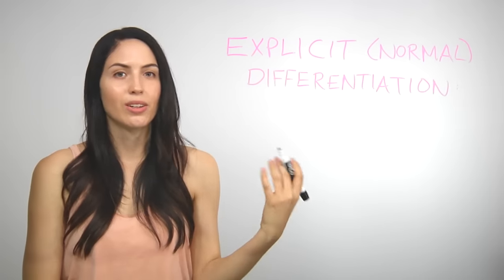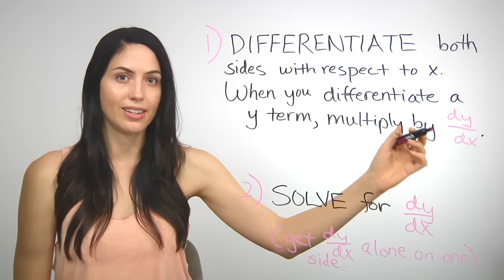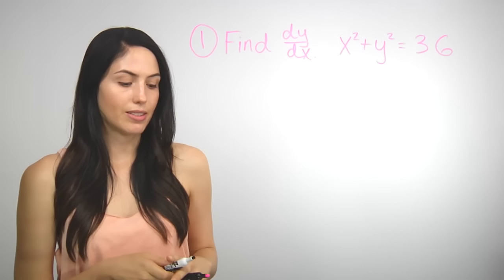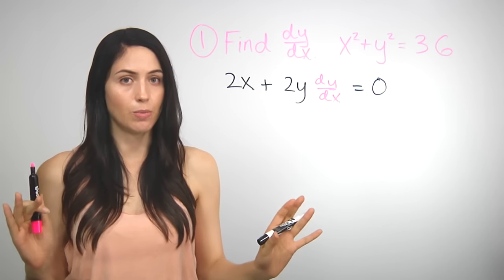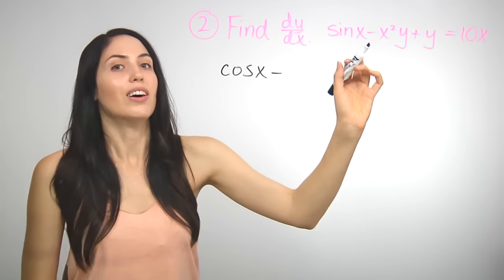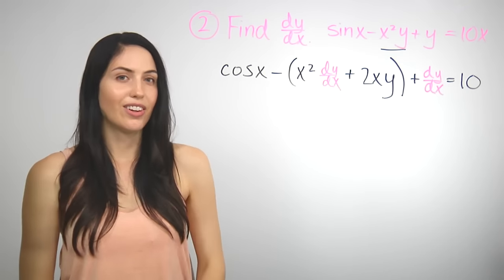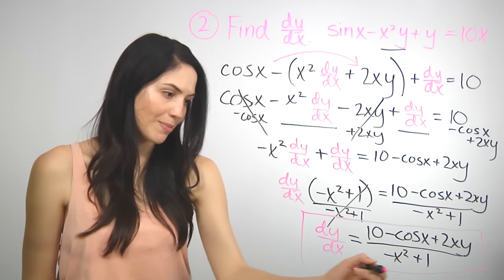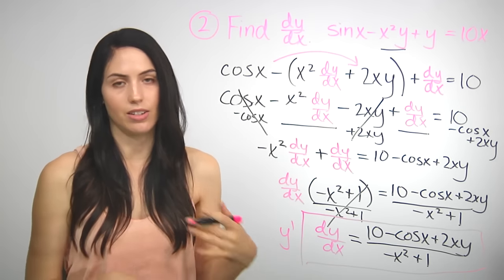How to Do Implicit Differentiation (NancyPi)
MIT grad shows how to do implicit differentiation to find dy/dx (Calculus). To skip ahead: 1) For a BASIC example using the POWER RULE, skip to time 3:57. 2) For an example that uses a TRIG FUNCTION and the PRODUCT RULE, skip to time 7:20. Nancy formerly of MathBFF explains the steps.

What is implicit differentiation? Up until now, most functions you've had to differentiate have probably been written EXPLICITLY as a function of x, such as y = x^2. However, if a function y is written IMPLICITLY as a function of x, such as x^2 + y^2 = 9, you will need to use implicit differentiation to find the derivative dy/dx. The only difference is that any time you take the derivative of y, you must also multiply by dy/dx. The reason is that y is dependent on x. You can think of y as containing some x expression inside it, so
implicit differentiation is basically a special instance of the chain rule in which you must take the outside derivative but also multiply by the inside derivative, which is dy/dx in this case.

Here are the steps to doing implicit differentiation to find DY/DX:

1) TAKE THE DERIVATIVE OF BOTH SIDES, MULTIPLYING BY DY/DX every time you take the derivative of a Y: The first step is to take the derivative of both sides of the equation, with respect to x, but to attach a dy/dx if you ever take the derivative of y. For instance, to implicitly differentiate the equation x^2 + y^2 = 9, take the derivative of both sides with respect to x. On the left, the derivative of the x^2 term is just 2x. To differentiate the y^2 term, in this case first use the power rule to get 2y, and THEN, because y is dependent on x, you must multiply the term by dy/dx so that you have y^2 times dy/dx. Don't forget to differentiate the right side of the original equation as well, which was the constant 9, so the derivative is just 0. Your new, differentiated equation is then 2x plus y^2 dy/dx = 0.

2) GET DY/DX ALONE ON ONE SIDE: The third step is to solve for dy/dx, or in other words, to get dy/dx alone on one side of the equation. Next, DISTRIBUTE AND EXPAND BOTH SIDES if necessary distributing or opening up any terms that have parentheses. Then, if dy/dx appears in more than one term, get those terms together on one side and use the SIMPLIFICATION TRICK OF FACTORING out dy/dx from those terms so that it then appears only once on that side. Finally, DIVIDE OUT any factor that is currently multiplied by the dy/dx so that you are left with dy/dx alone on one side and an equation that looks like dy/dx = some other expression.

NOTE: Only multiply by dy/dx if you are taking the derivative of y. In more challenging examples like the second example in this video, you do not need to attach a dy/dx if you are just multiplying by y. For instance, when differentiating a term like xy, using the product rule gives you x times dy/dx plus y. Notice that in the second term from the product rule, it was not necessary to attach a dy/dx to the y, since you were not taking the derivative of y in that term.